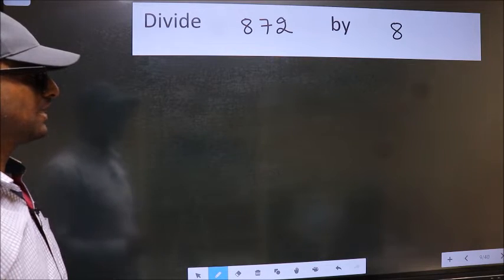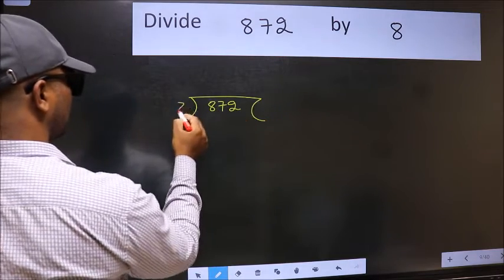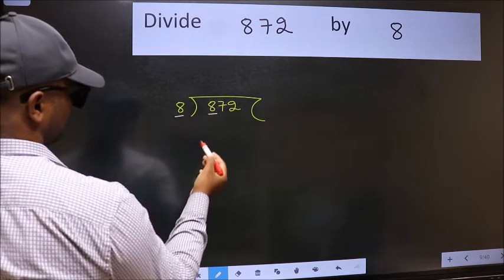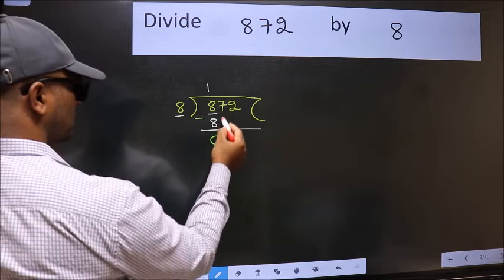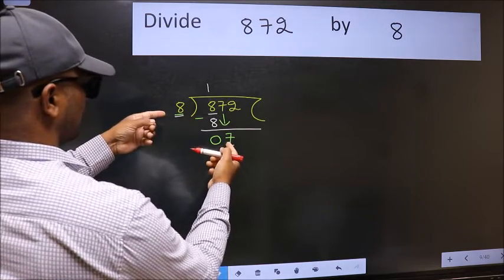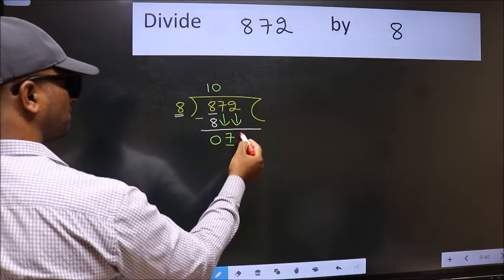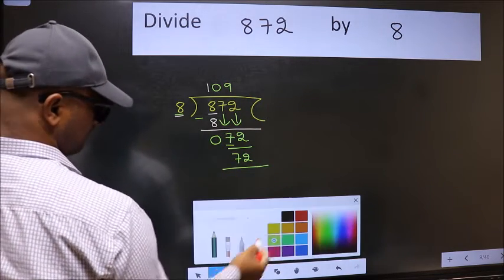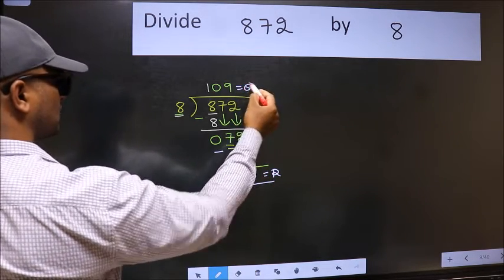Divide 872 by 8 many get this quotient wrong